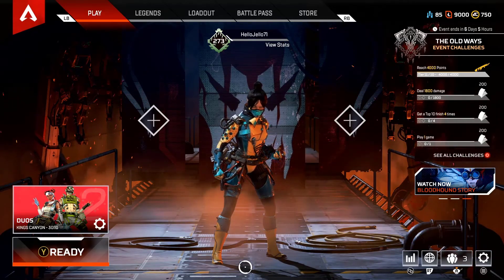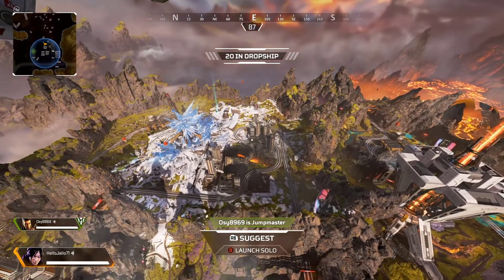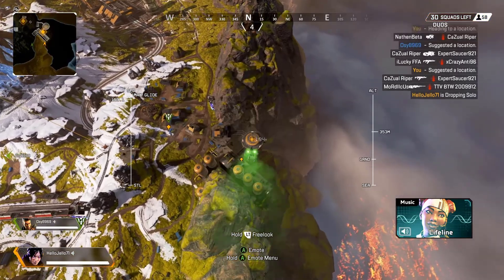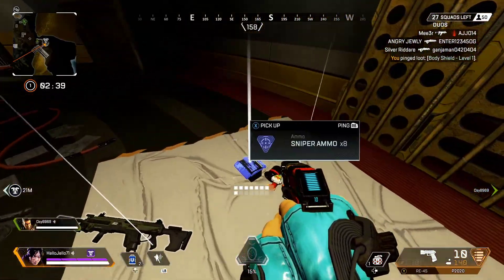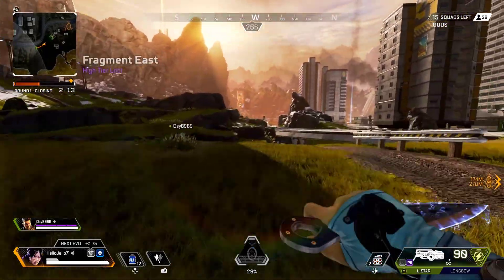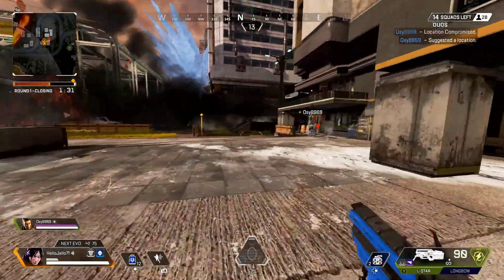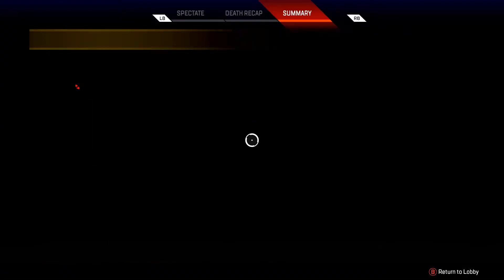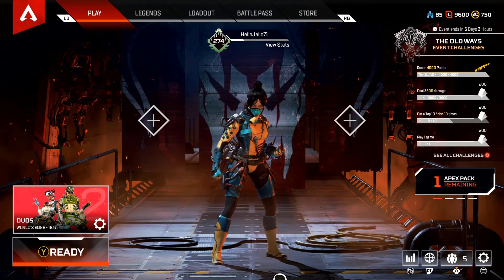I can't Believe I clutched this win with the *New Exclusive Wraith* skin in Apex Legends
In this video we check out the new "Depth from the void" skin for Wraith. In the match we had lots of twists and turns, but am I able to clutch the win?